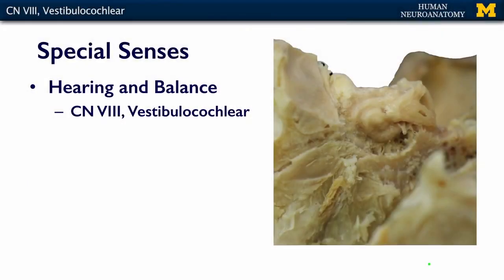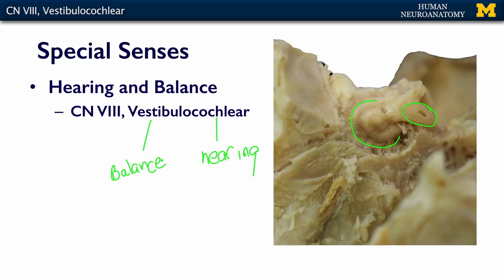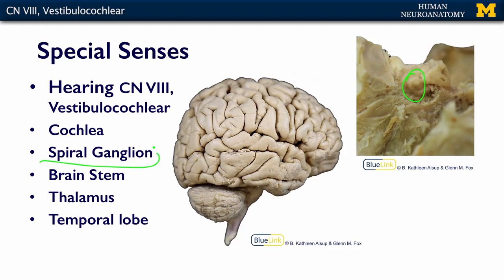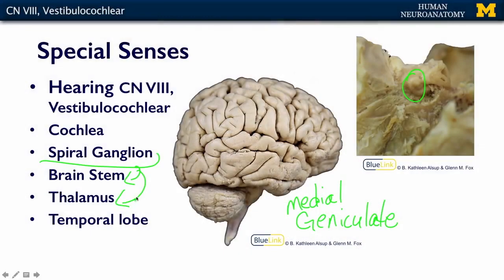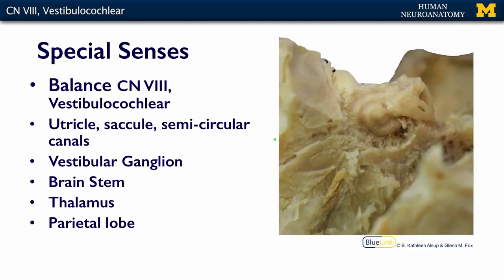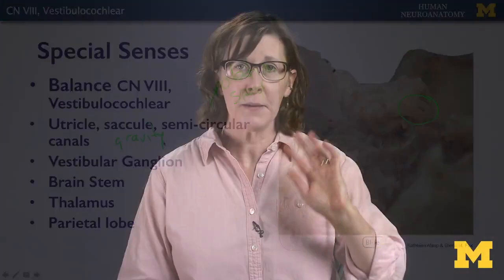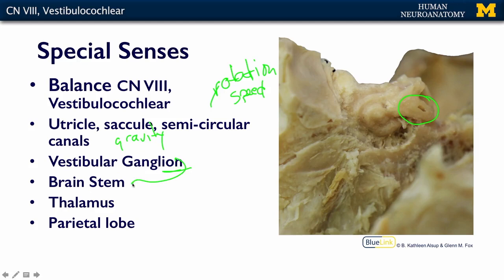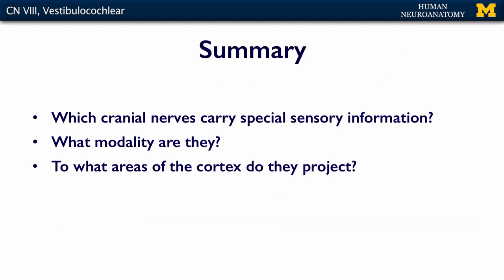Nervous System: Vestibulocochlear Nerve (CN VIII)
A short lecture by Dr. Kelli Sullivan introducing students to cranial nerve III in the human body.